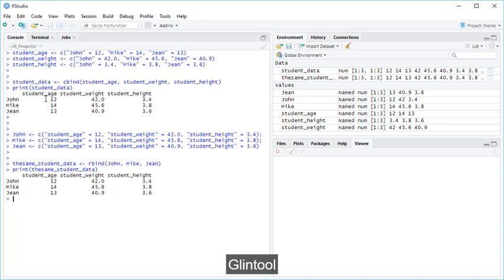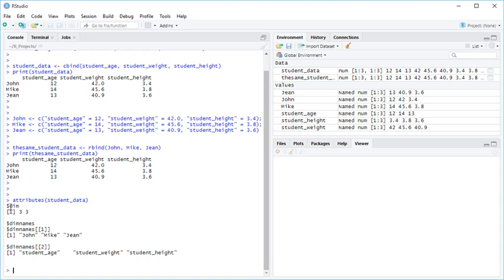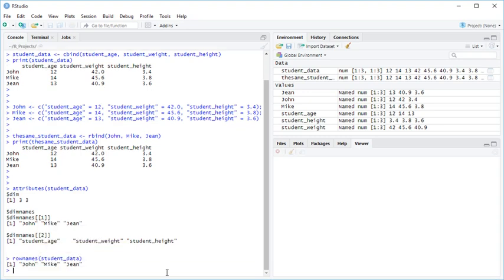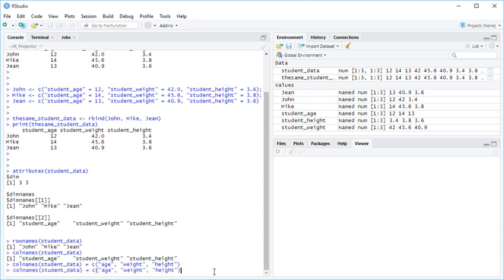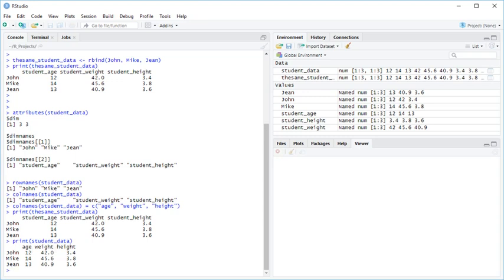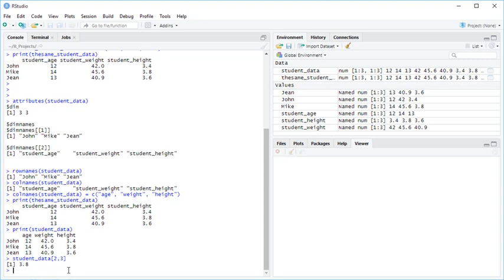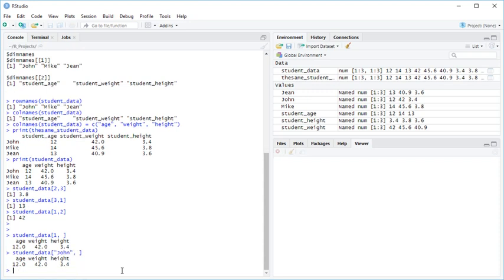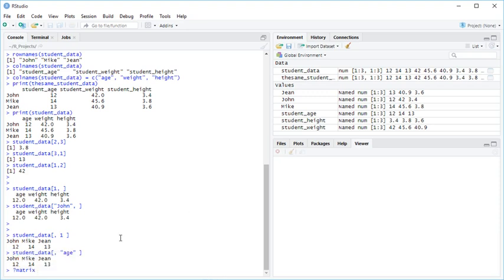Matrices in R Part 2: Advanced Operations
Continue exploring matrices with more advanced topics like matrix multiplication, transposing, and applying functions.